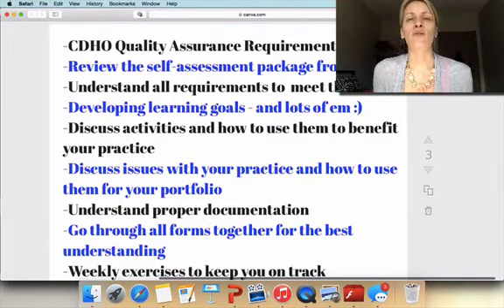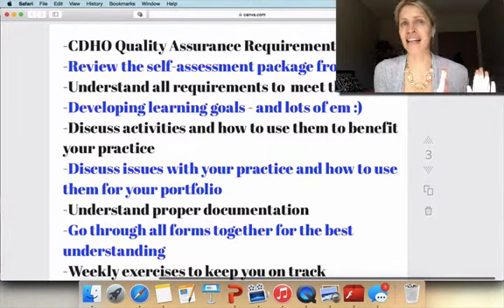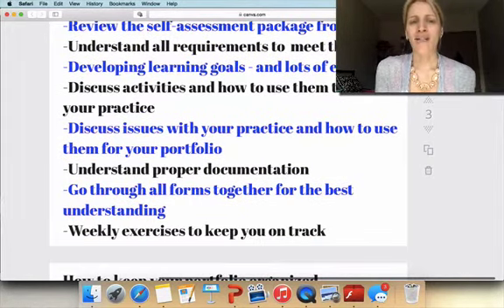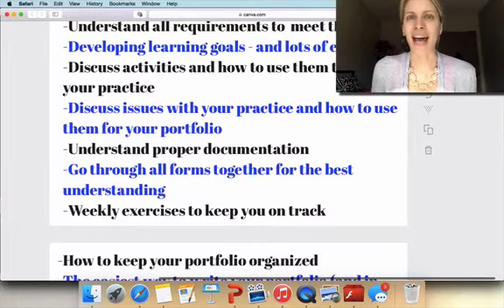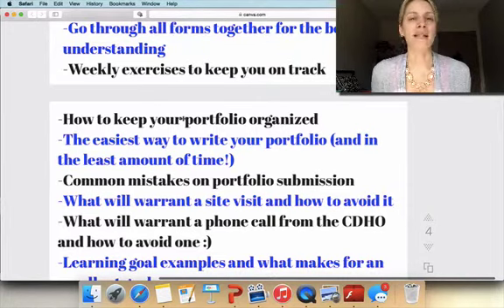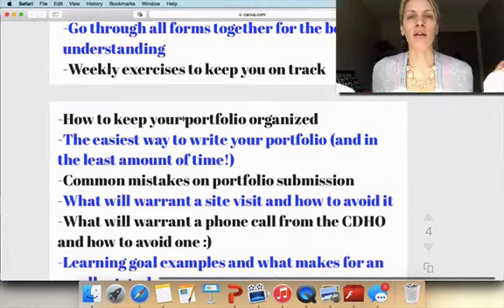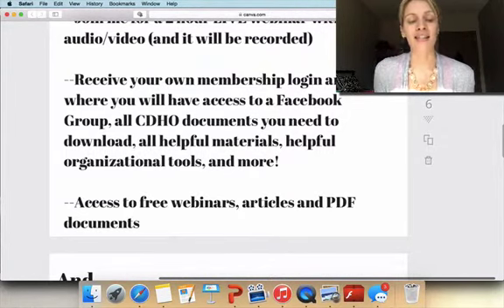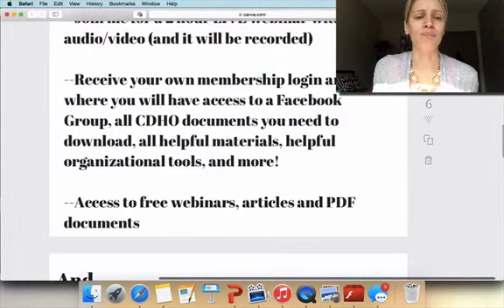Do you need help with your Professional Portfolio Dental Hygienists? I can help!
Sign up directly for your Portfolio Workshop ONLINE and LIVE sessions

Dentalelle Tutoring is an online tutoring web site for dental hygiene and dental assisting students.  Andrea Twarowski is the owner of Dentalelle and has been tutoring for 10+ years.  She currently works part time as a dental hygienist and soon to be restorative dental hygienist.  Tutoring is teaching is her true passion.